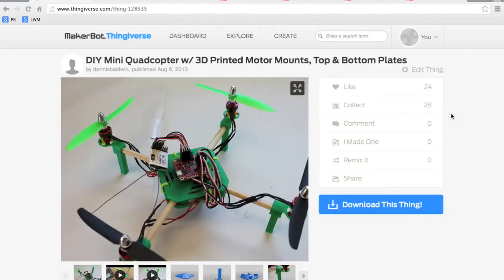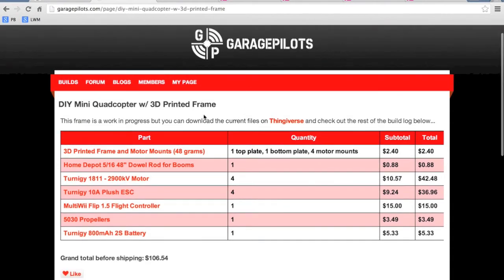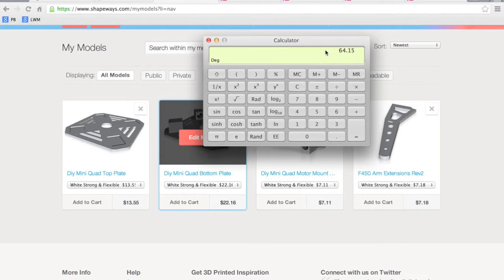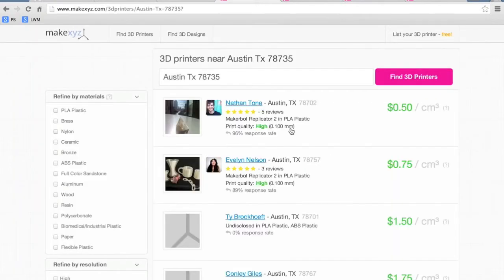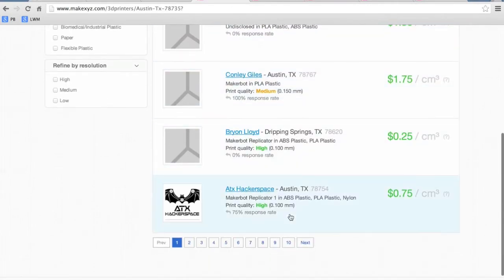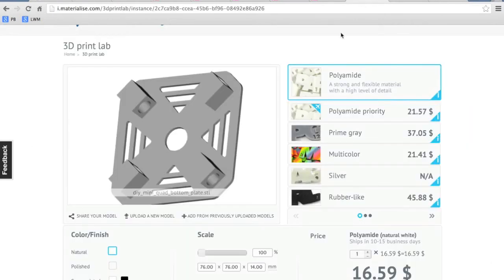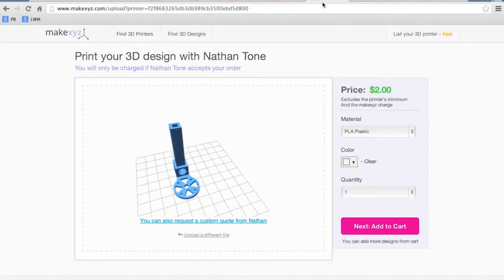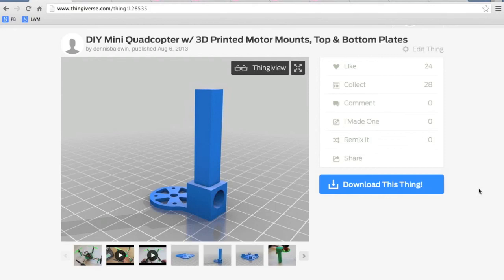Getting the Mini Quadcopter 3D Printed - Where To Go For 3D Printing Services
I've received a lot of emails asking where to get the mini quadcopter printed. For starters, you can download the STL files from here:

If you have a 3D printer the frame is very cheap to print. In the video I mentioned that the Shapeways and iMaterialise prices are absurd. Right now I believe your best option is to check out MakeXYZ:

What's cool about it is you can find someone with a 3D printer near you (hopefully). If you have any other suggestions or tips please share them in the comments. Thanks!